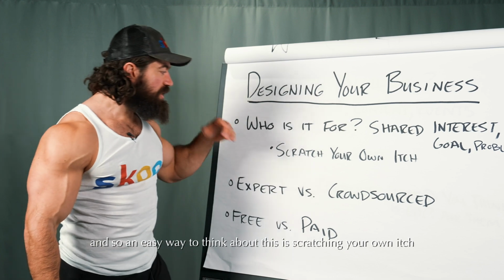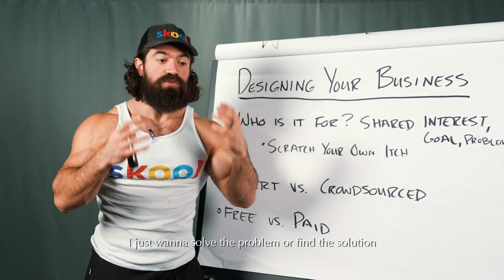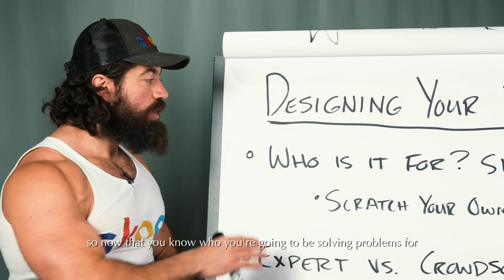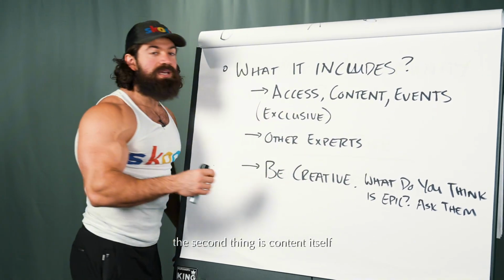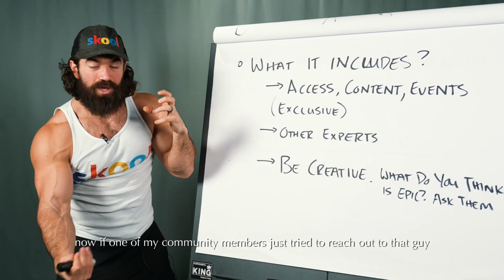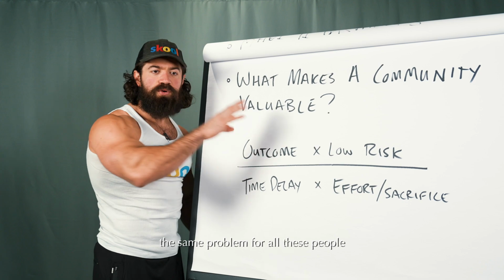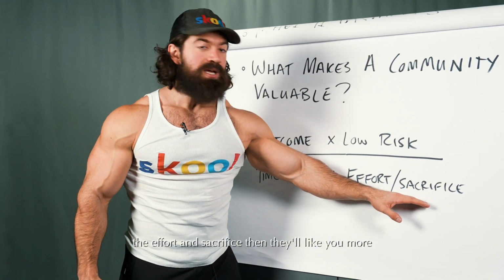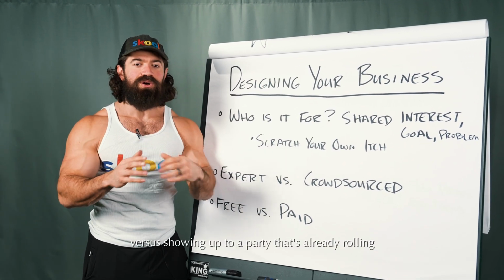3. How to design a community business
Alex Hormozi collaborated with Skool to host The Skool Games — a challenge to help you build your own online business.

The method is as follows：
Re for The Skool game You can join here

You will deliver value on skool through your enthusiasm and professionalism, attract customers and finally make money. Your results will be displayed on the leaderboard and the top 10 will go to meet Alex Hormozi face to face to talk things over and enjoy 1 day of victory.

News: September's No. 1 gets a  ‘’ cybertruck… ’’

You will have the opportunity to challenge again every month. No matter what, you will learn from all the winners in the group owner community...(priceless) and use the nearest distance to participate in Alex Hormozi's Q&A live broadcast.

Help yourself to achieve an online business of US$10,000 per month. Especially with the advent of the AI ​​era, the community will become the future and there will be a community composed of entrepreneurs.